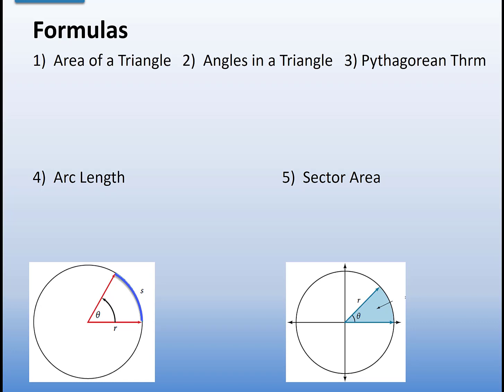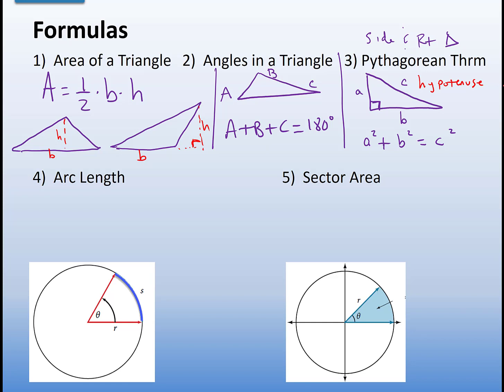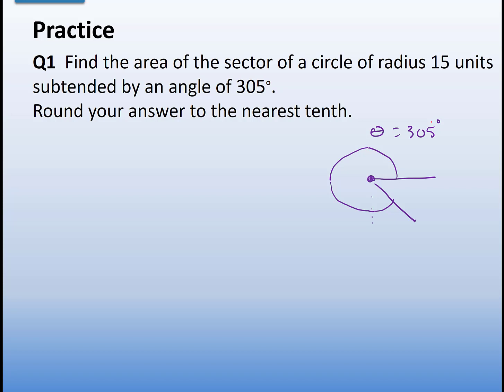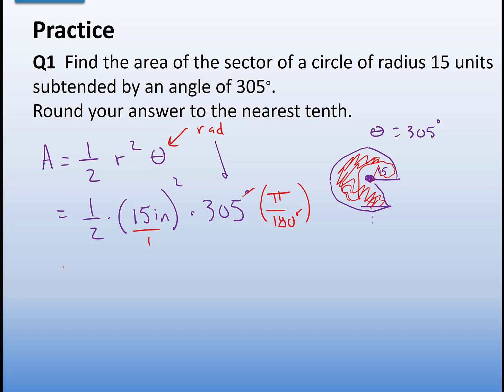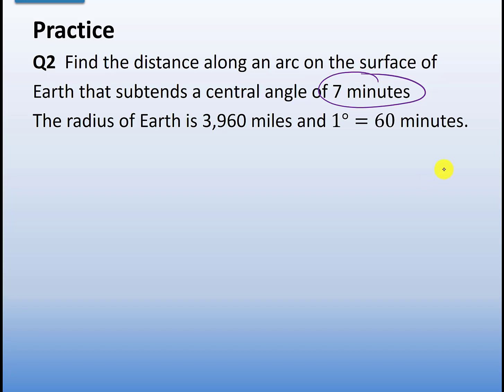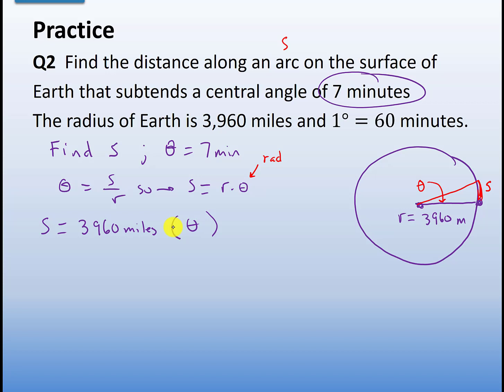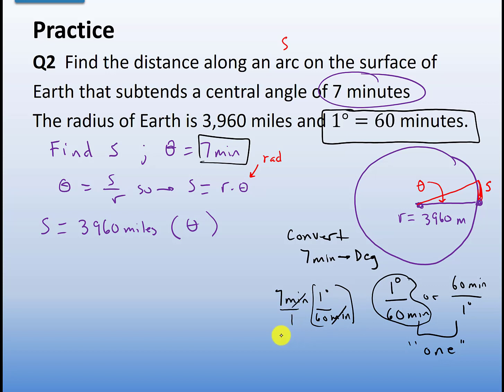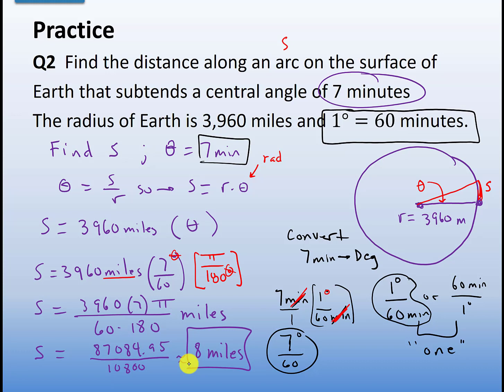7-1-c Formulas with angles and triangles